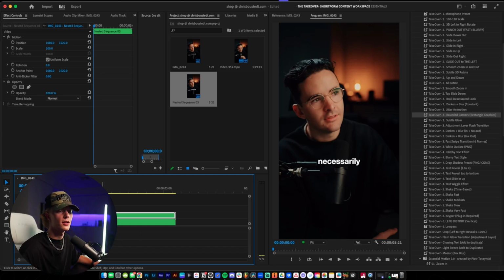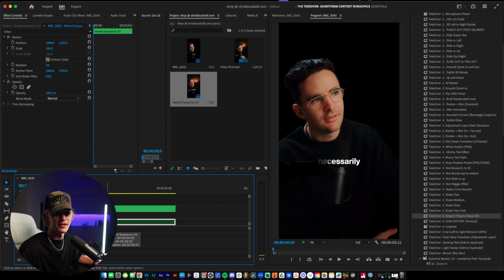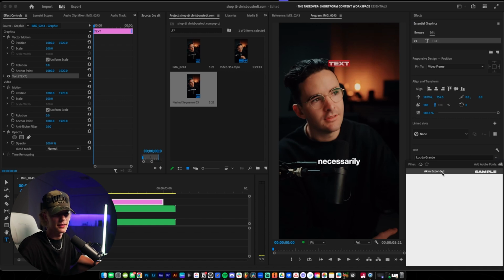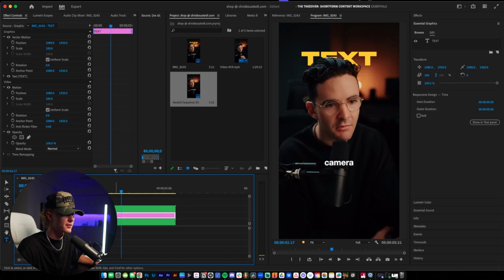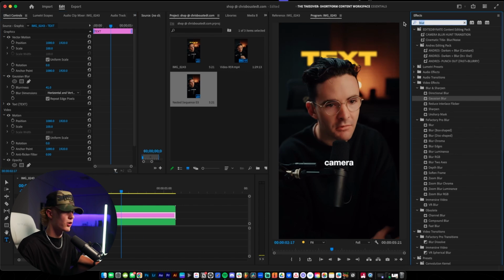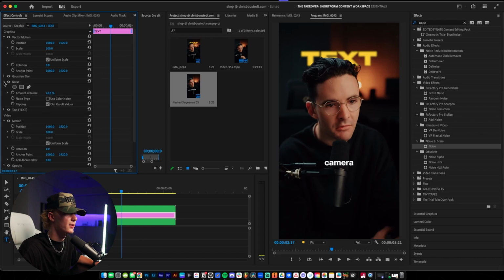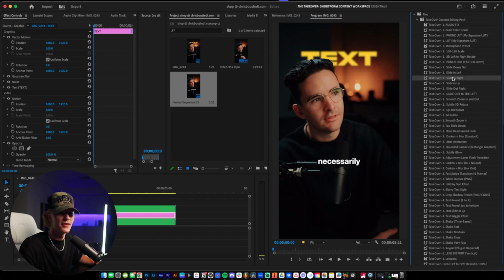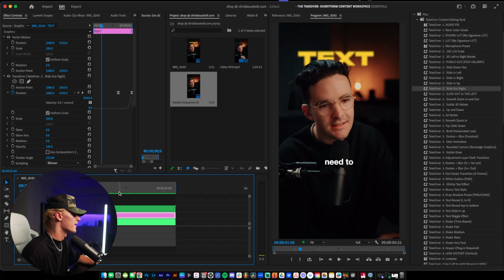Edit Like Tom Noske! Blurry Text Effect in Premiere Pro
Yo Creatives! In this Adobe Premiere Pro tutorial, learn how to create the Tom Noske blurry text effect for your videos. Edit like a pro with these text effects!

Keywords (ignore): how to edit like tom noske, how to tom noske, how to create videos like tom noske, how to create instagram reels, how to edit text, simple text effects, rotoscoping in premiere pro, how to rotoscope faster, how to mask fast, how to edit text, how to change color of text in premiere pro, change text color, premiere pro, premiere pro tutorial, short form tutorial, master short form content, create reels, create tiktoks, how to edit tiktoks, how to edit reels, how to edit shorts